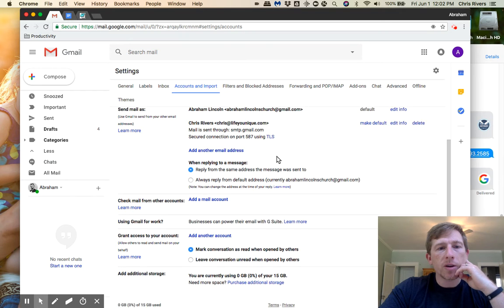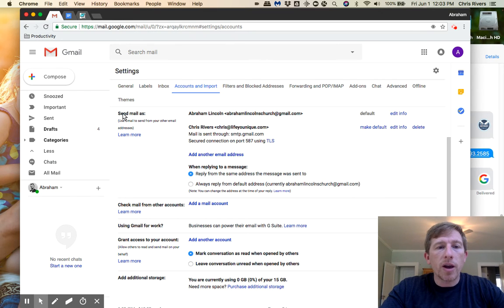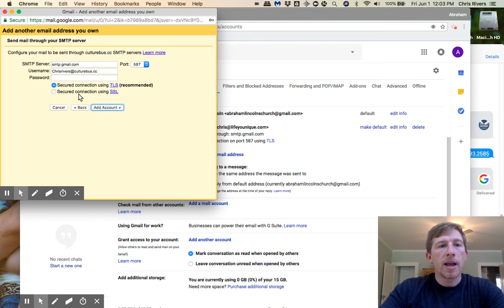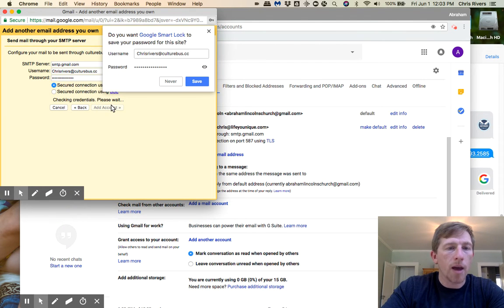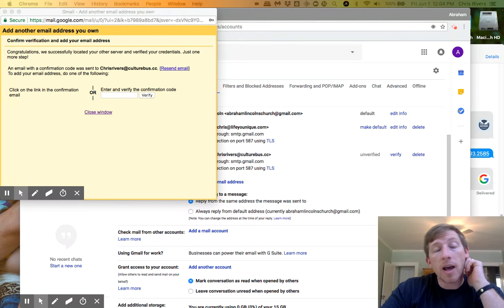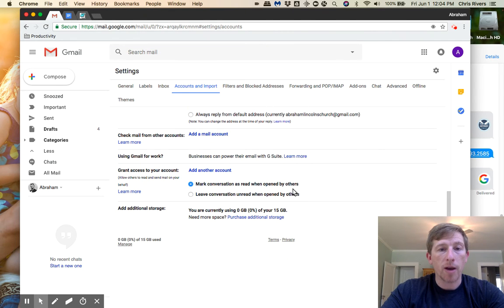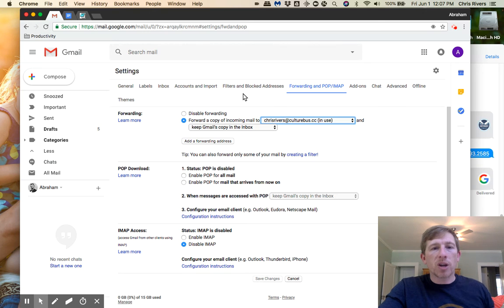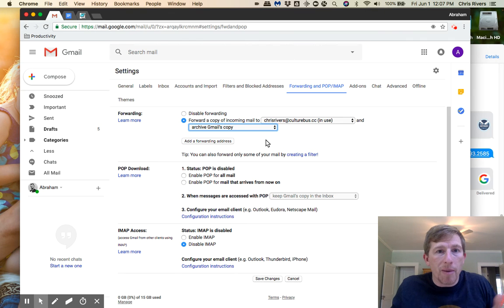Day 8: 30 Days of Productivity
In this video, Chris Rivers shows you how to change your Gmail settings so you can “Send Mail As” and send on behalf of other emails within your Abe Lincoln email.